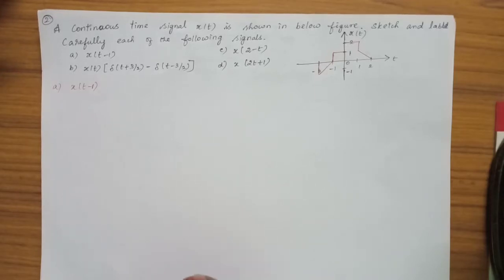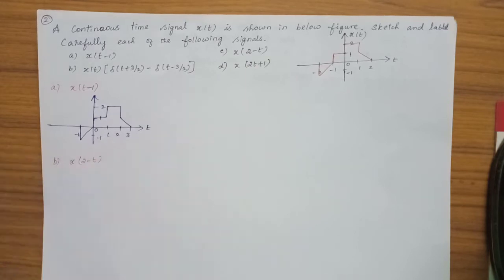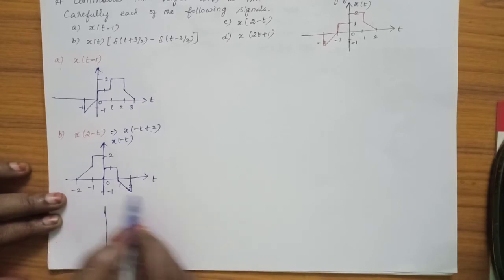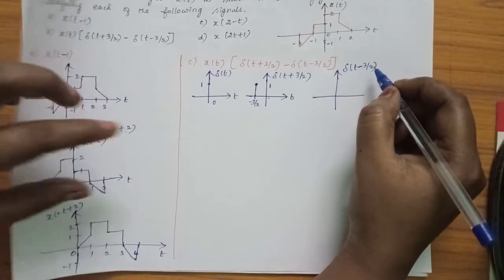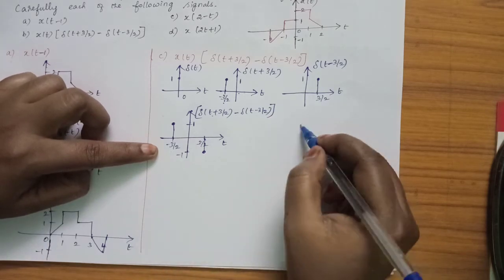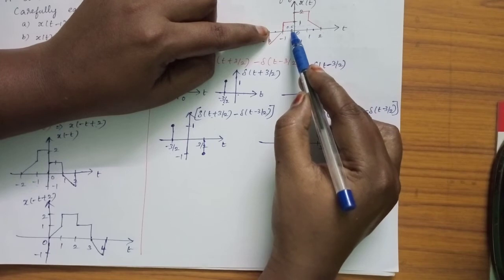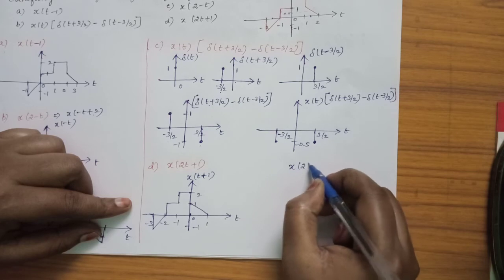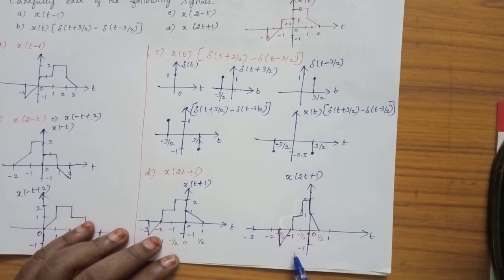Signals and Systems- Multiple Operations on Signals- Example-2